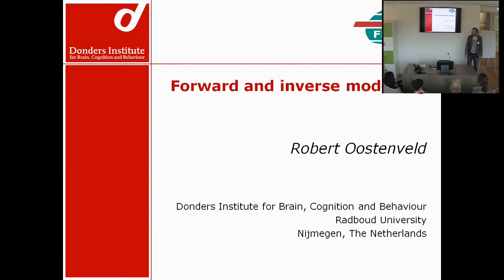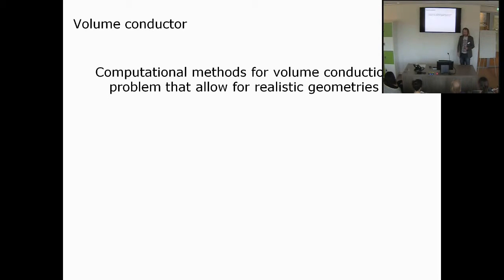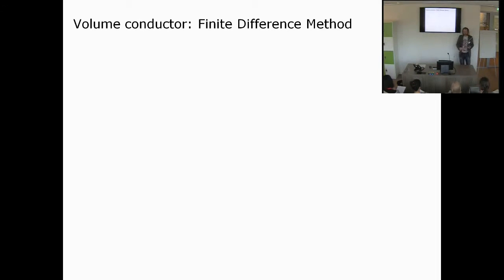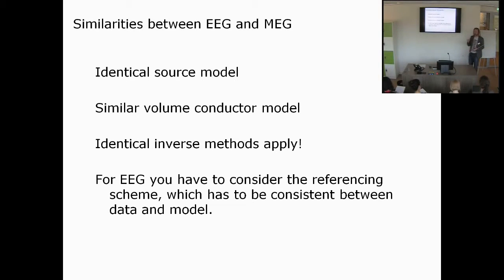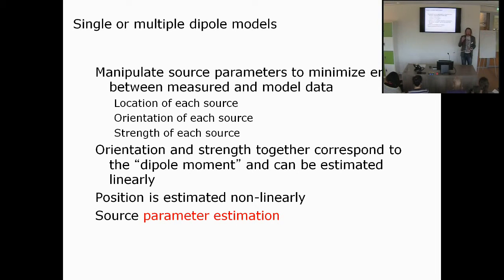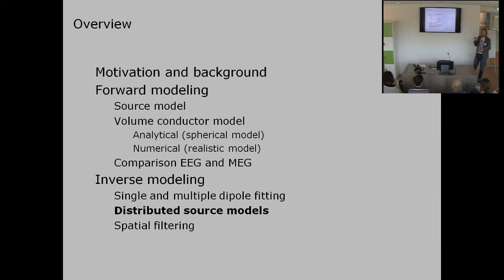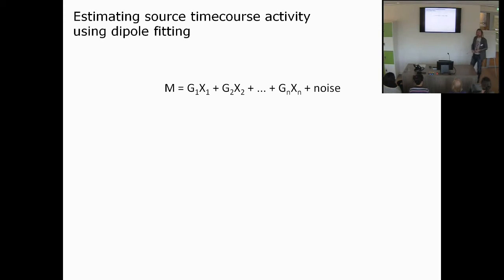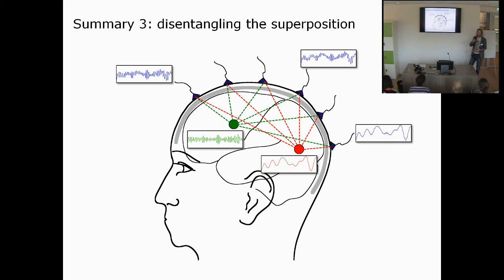My Edited Video